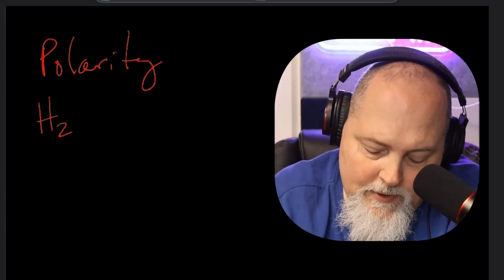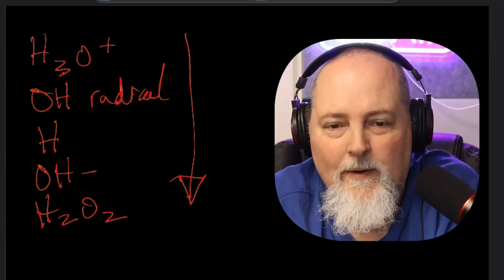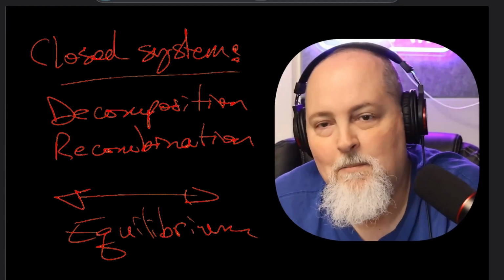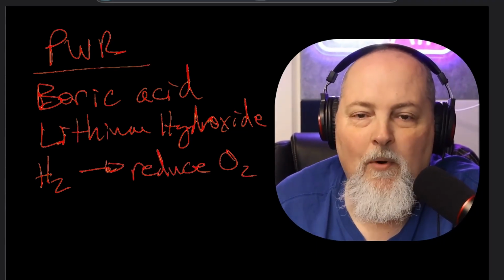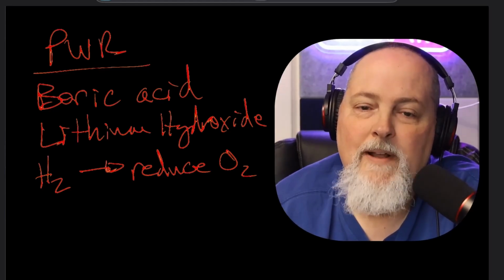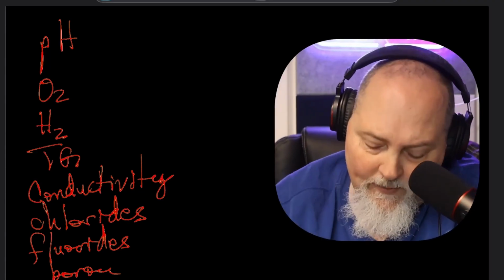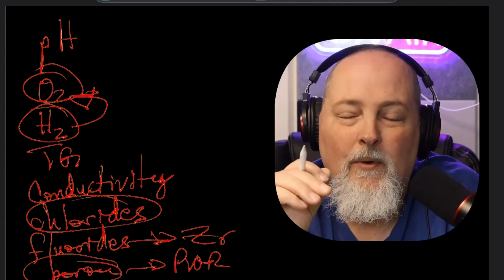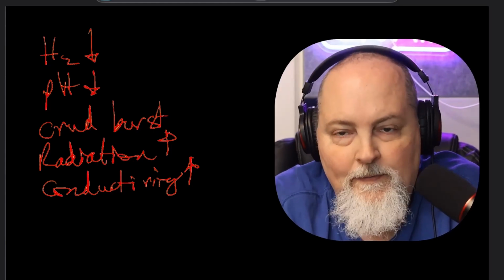NT160 Module 3 Lecture: Reactor Water Chemistry: Radiolysis, Corrosion, and Chemistry Control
This lecture covers the core ideas behind reactor water chemistry, including radiolysis, hydrogen and oxygen control, corrosion, major chemistry parameters, and abnormal chemistry conditions. The focus is on how radiation changes water, why chemistry control matters in reactor systems, and how operators use chemistry to protect fuel, materials, and plant reliability.